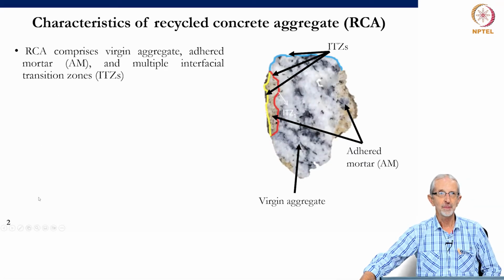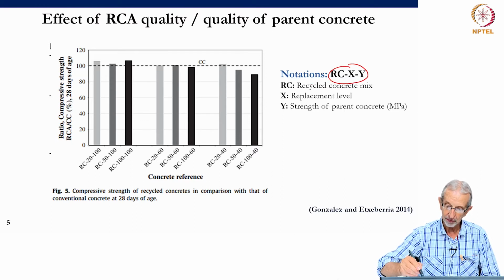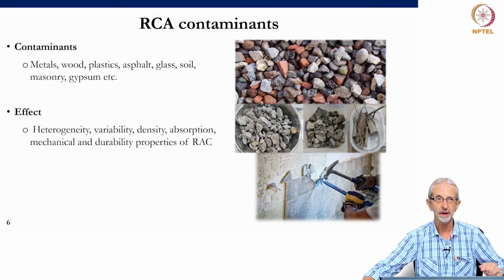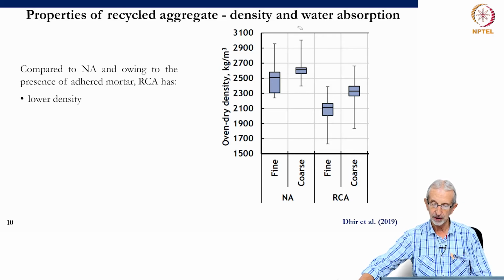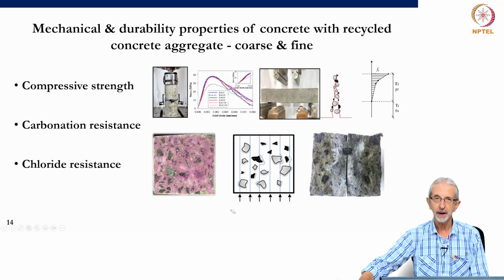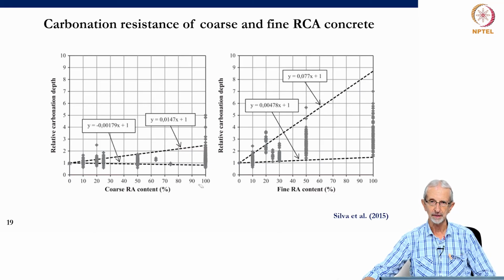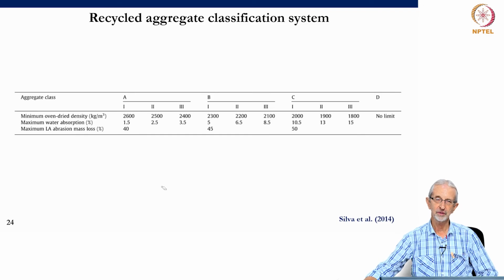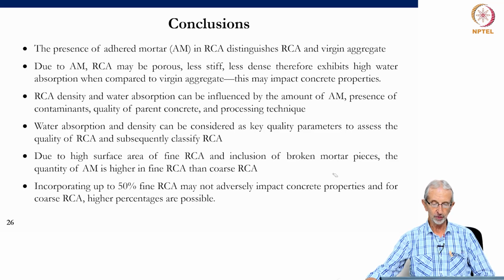#7 Recycled Concrete Aggregates| Properties and Performance | Part 1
This lecture examines the properties and performance of recycled concrete aggregates, including the characteristics of RCA, factors influencing RCA properties, physical properties of RCA, and mechanical and durability properties of concrete made with RCA.